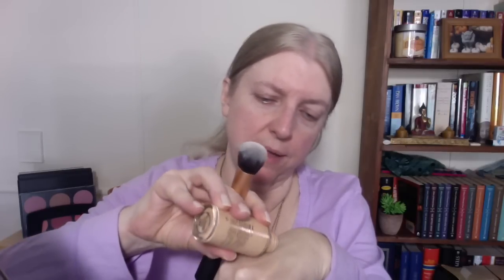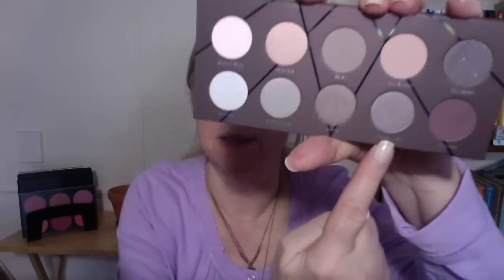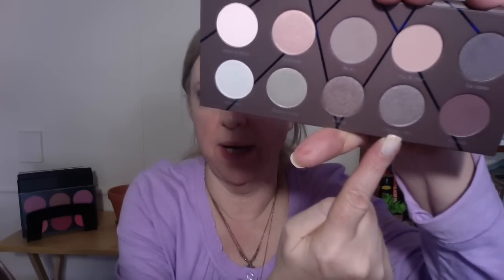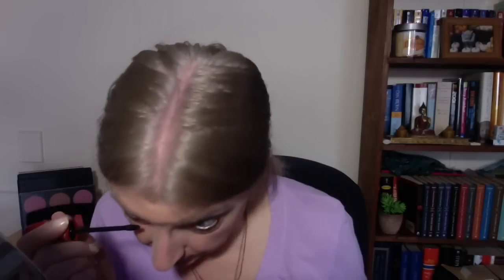SPRING LOOK WITH TAUPE EYES AND TULIP LIPS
What I'm wearing:
Faded Glory Top from Walmart
Necklaces from Forever 21
Bracelet from Elite Ideas Trading
Nails: Essie Ballet Slippers with Essie Shine of the Times Lux Effects on top
Makeup used:
Milani Moisture Lock Lip Treatment Oil
e.l.f. eye refresh
e.l.f. Mineral Face Primer in Clear
Femme Couture skin tone corrector in pink
MAC Studio Fix Fluid Foundation in NW20
Wet n Wild Take on the Day Mattifying Powder to set corrector
Too Faced Chocoalte Soleil Bronzer to contour face
Wet n Wild Ombre Blush in In a Purple Haze
essence soo glow! cream to powder highlighter in look on the bright side
Milani Bella Eyes Eyeshadow in Chiffon
Urban Decay Mushroom eyeshadow
Zoeva Wrapped in Silk Eyeshadow from the En Taupe palette*
essence smokey 2 on 1 khol liner in smokey black
Revlon Ultimate all in one mascara
Tarte Lights Camera Lashes mascara
NYX Microbrow Pencil in ash brown
Jordana Easyliner for Lips in Silver Lilac
Burt's Bees Lipstick in Tulip Tide

*Used all Real Techniques brushes except for the Zoeva small pencil brush which was a gift from my friend as was the Zoeva En Taupe Eyeshadow palette.